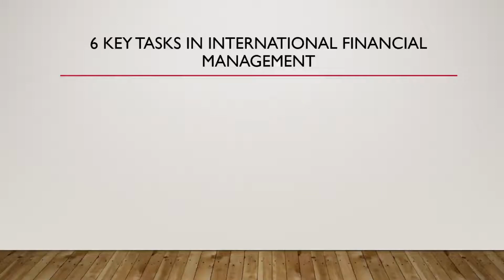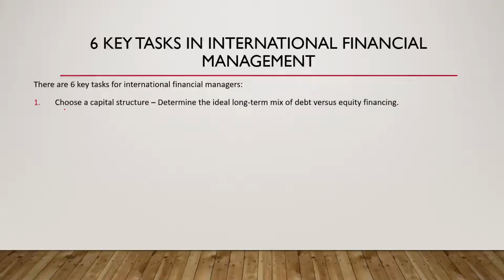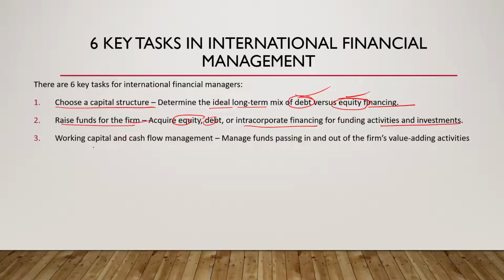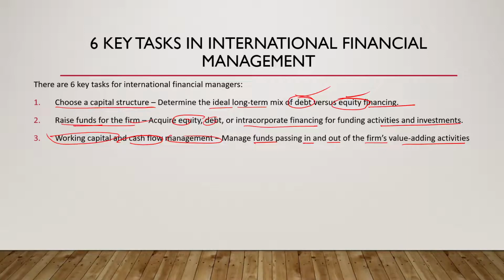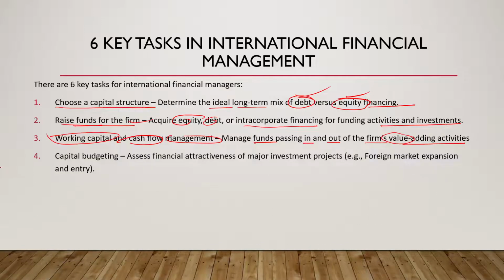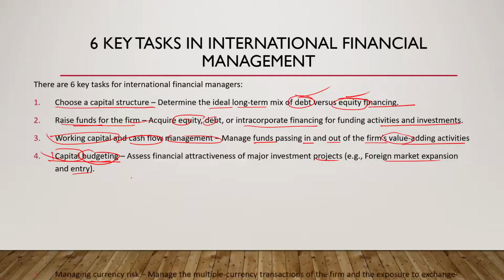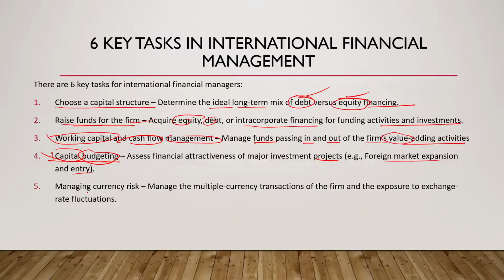Managing International Finance Part 1 - Introduction